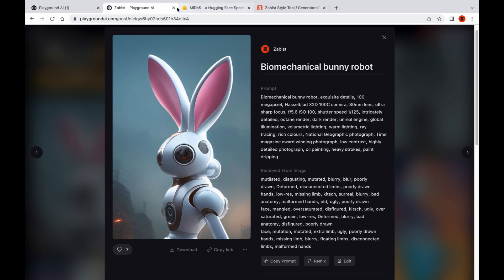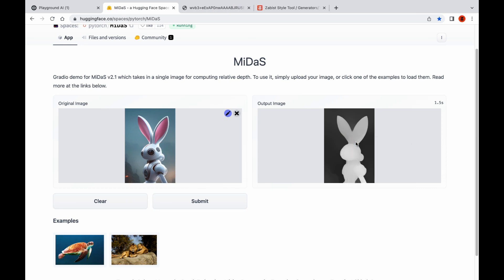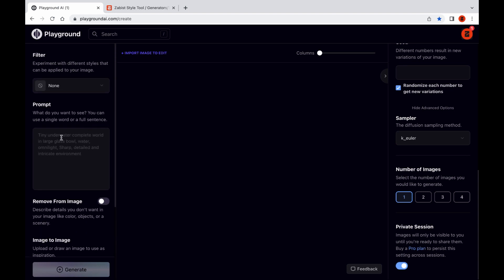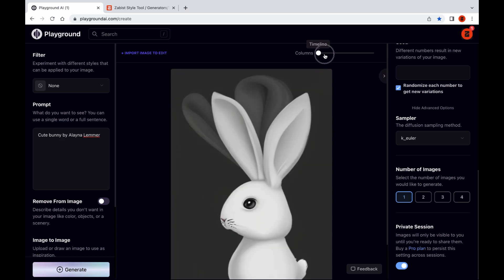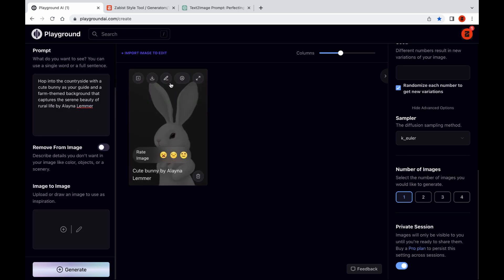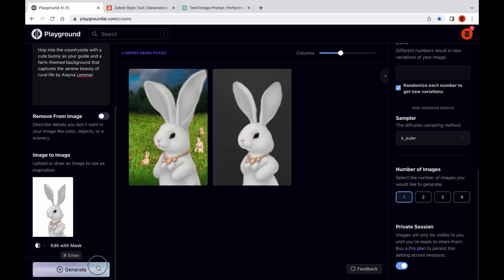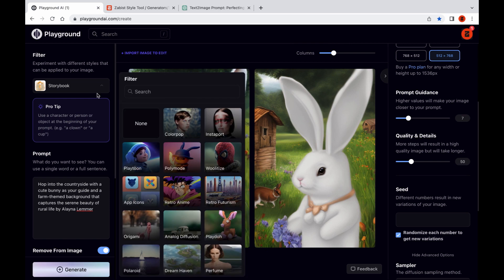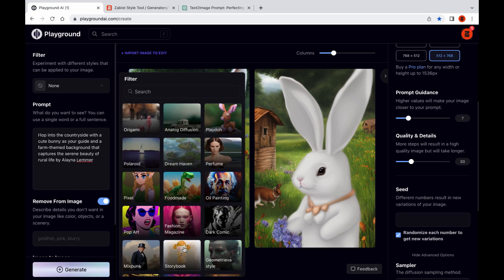Depth Map Technique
Talking to Rick Herman, he made me realize that people that don't use, or struggle using image editor's, would not use too much the collage and the solid color techniques. So i've decide to pull back an old technique that used and left behind that uses a depth map as a reference image.
These is a very precise technique for those who seek for precise compositions.